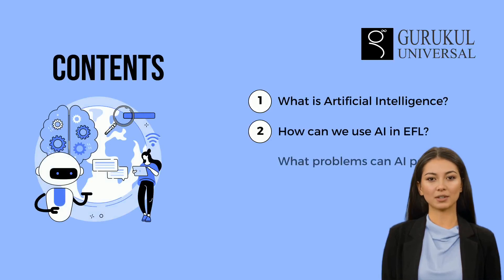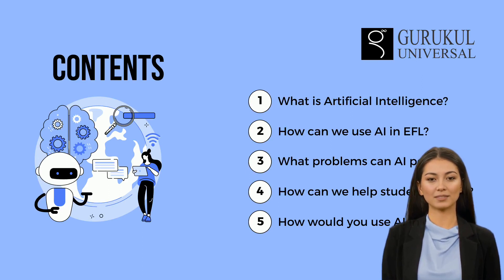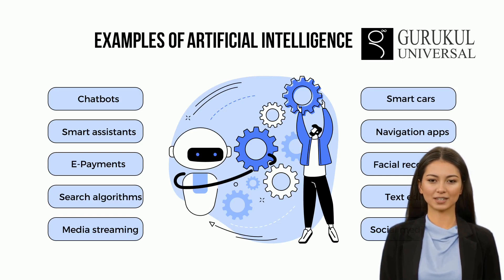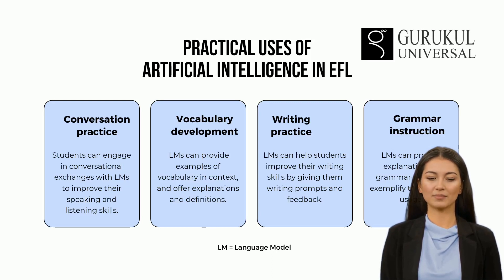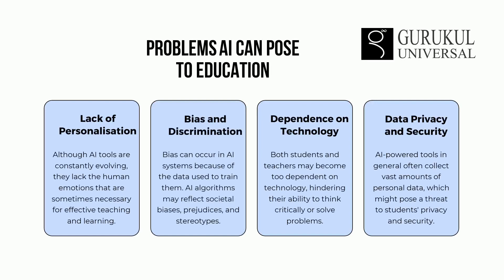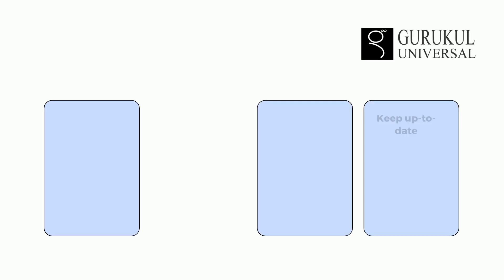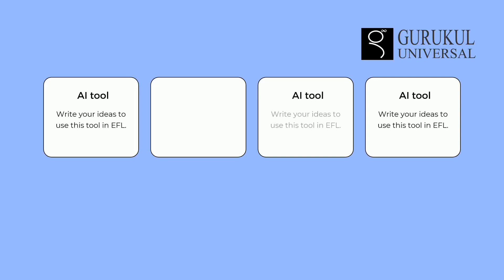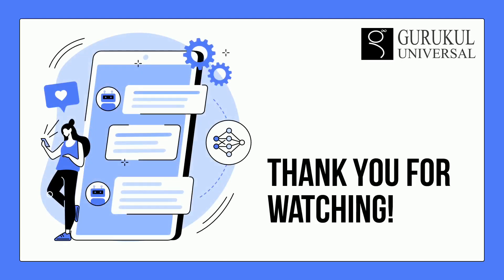Practical Uses of AI in Learning English as a Foreign Language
Welcome, language enthusiasts, to the Gurukulplex YouTube channel! In this enlightening video, we delve into the exciting realm where Artificial Intelligence (AI) meets English as a Foreign Language (EFL) courses. Prepare to embark on a journey that explores the practical applications of AI in enhancing students' learning experiences and revolutionizing language instruction.

As technology continues to evolve, AI is reshaping the landscape of language learning, offering new and innovative ways to engage learners and optimize their progress. Join us as we uncover the transformative power of AI in the realm of EFL education.

Our exploration begins by shedding light on the ways in which AI can personalize the learning experience. Discover how intelligent algorithms and machine learning models can analyze individual student data, identify strengths and weaknesses, and tailor instruction to meet each learner's unique needs. Witness the remarkable capabilities of AI-powered platforms that adapt to learners' proficiency levels, providing targeted exercises, personalized feedback, and customized content to foster accelerated language acquisition.

Prepare to be amazed as we explore the potential of AI in facilitating natural language processing. Discover how advanced chatbots and virtual language tutors can engage learners in realistic conversations, providing instant feedback, and simulating real-life language interactions. Through interactive exercises and realistic simulations, learners can refine their speaking and listening skills, gaining confidence and fluency in a supportive and immersive environment.

But AI's influence extends far beyond just speaking and listening skills. We uncover how AI-powered platforms can assist in enhancing reading and writing abilities as well. Witness the power of intelligent tools that analyze learners' writing, offering suggestions for improvement, checking for grammar and vocabulary errors, and providing valuable insights to enhance their overall written communication skills. Explore the vast digital libraries and language resources that AI has made readily accessible, enabling learners to expand their vocabulary, explore authentic texts, and develop their reading comprehension.

Throughout the video, we highlight the advantages of AI in EFL courses, such as its ability to provide instant feedback, offer adaptive learning paths, and foster autonomous learning. Our experienced instructors at Gurukulplex share their insights, demonstrating how AI can be seamlessly integrated into language instruction, enhancing both the efficiency and effectiveness of the learning process.

So, language enthusiasts, join us on this enlightening journey into the intersection of AI and EFL. Discover the transformative possibilities that AI brings to the realm of language learning, as we explore the personalized, immersive, and dynamic experiences it offers. Tune in to the Gurukulplex YouTube channel today and embrace the future of language education with AI!